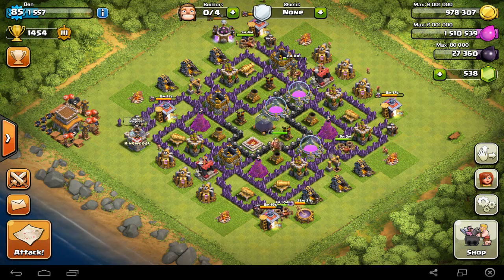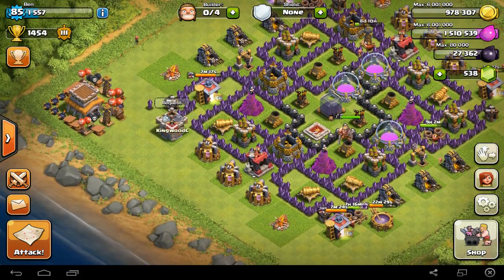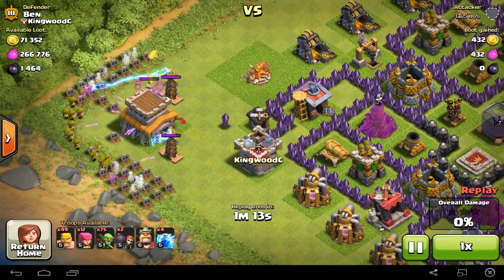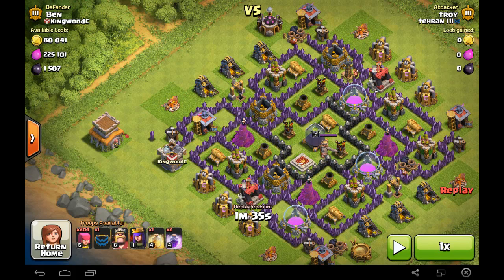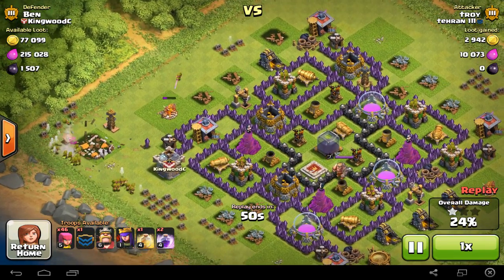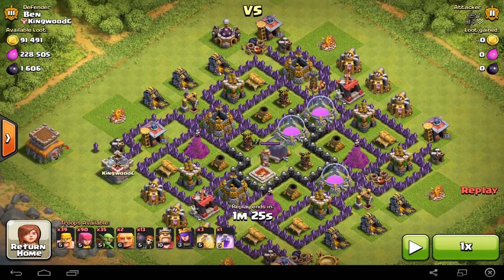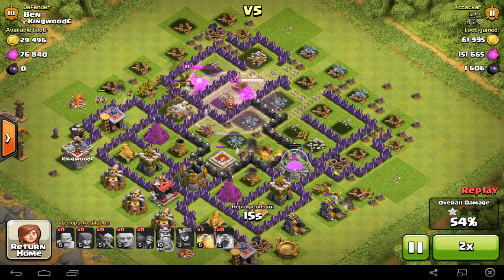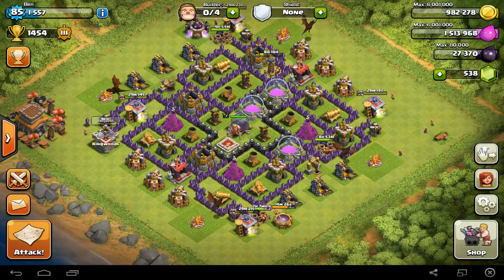Clash of Clans | APRIL FOOLS TROLLING! | (TH8 GAMEPLAY TROLL BASE)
In today's episode we set up a TH snipe surprise as an April Fool's day special :) Enjoy!
♠ 5 likes? :) ♠

Clash of Clans Attacks, Clash of Clans Defenses, Clash of Clans Strategies, Clash of Clans Trolling